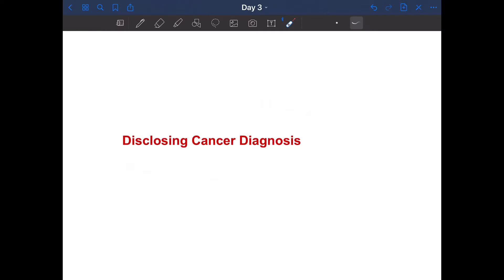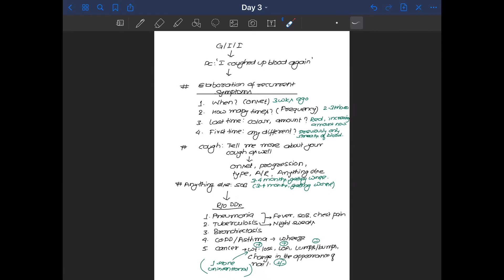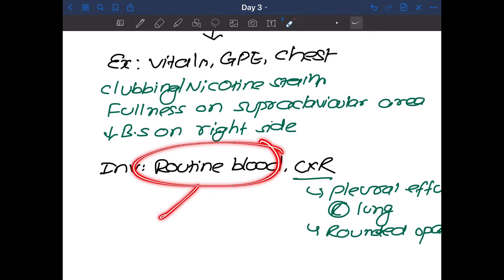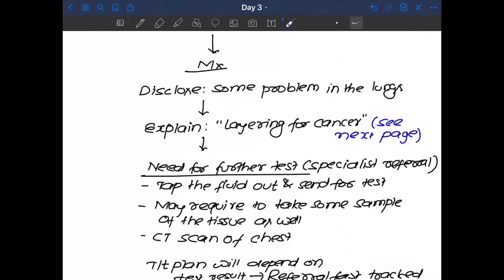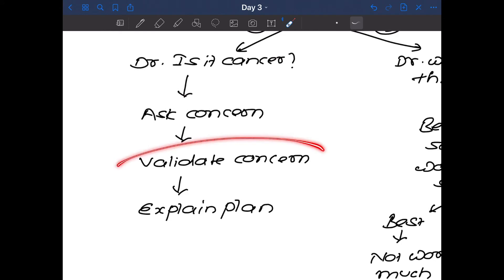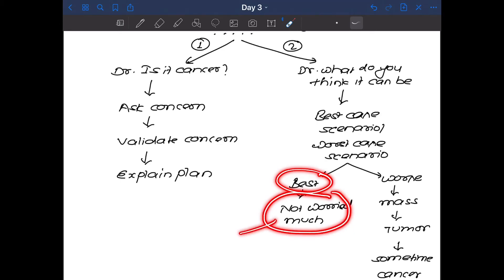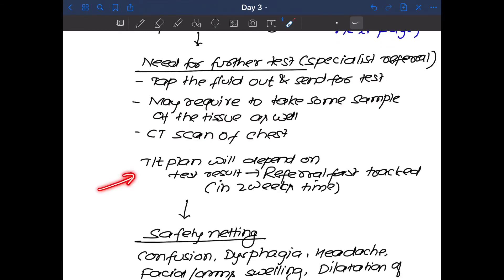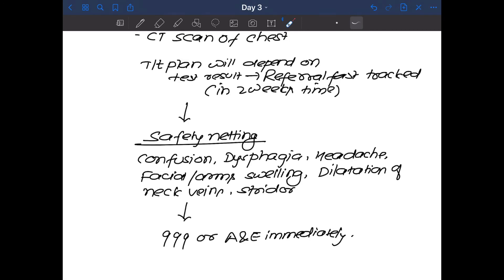How to disclose CANCER in PLAB 2?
Effective way of communicating diagnosis of cancer in PLAB 2 exam.

If interested in my online course or one-on-one mock join my telegram group